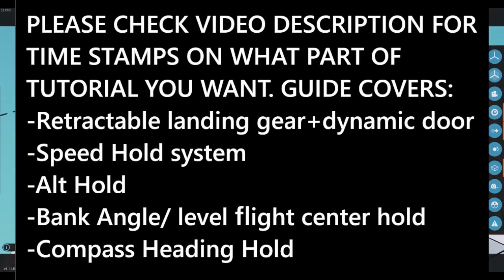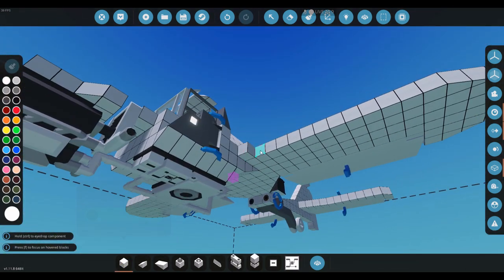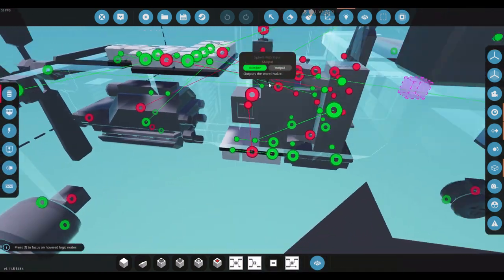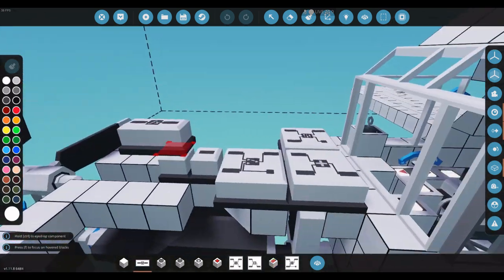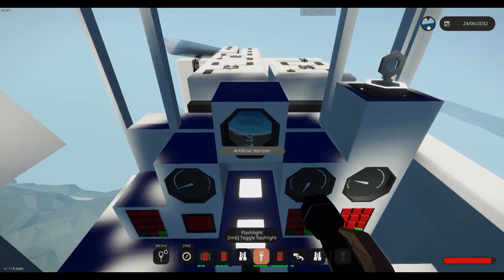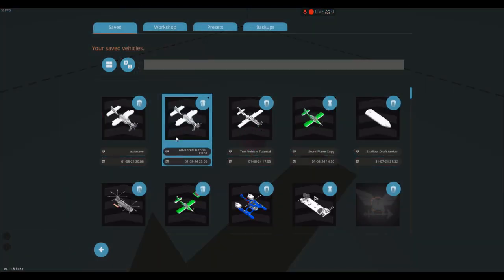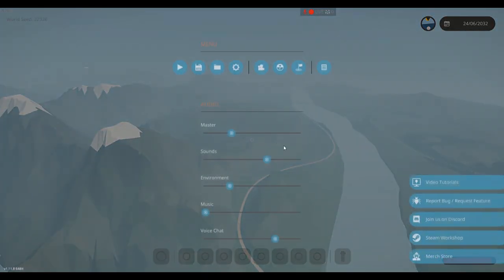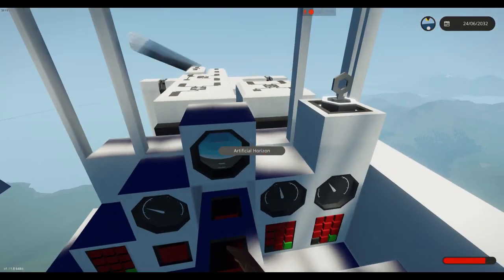StormWorks Advanced Plane Tutorial (Alt hold, bank angle center hold, speed hold, heading hold)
1:10 Installing engine, placing Gyro and control surfaces
8:49 Installing Door
14:47 Installing Landing Gear
24:24 Hooking up engine throttle and SPEED HOLD SYSTEM (and prop pitch control)
35:09 ALTITUDE HOLD SYSTEM
58:18 BANK ANGLE CENTERING / LEVEL FLIGHT STABILITY
1:07:37 COMPASS HEADING HOLD SYSTEM
1:36:02 Getting fuel to be a % (percent) reading
1:44:32 Wheel set up for turning (so plane can taxi)
1:51:15 prop blade adjustment footnote

Also, apologies for a mistake around 1:06:40ish, where I forgot to tune the PID number of 2 up to 3. You can pretend this adjustment was made, and consequently acted stronger in doing such.